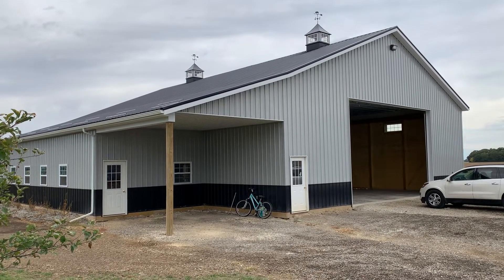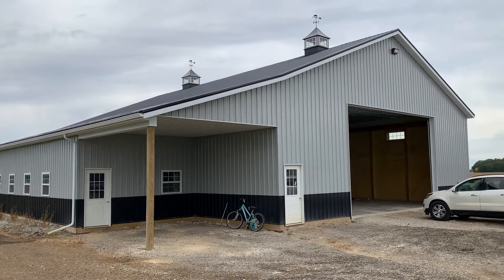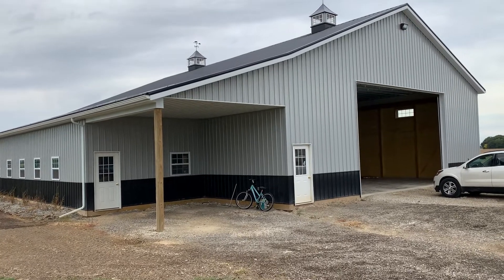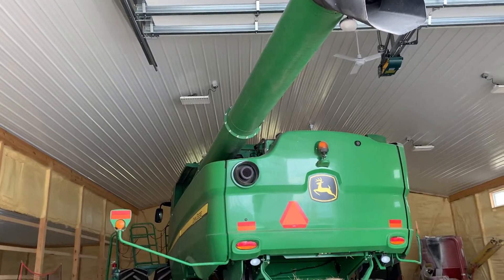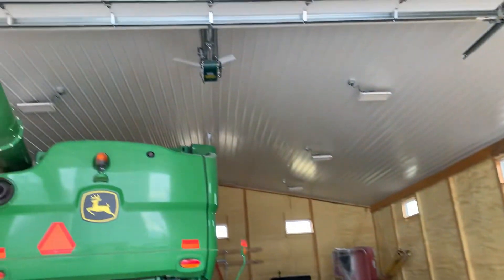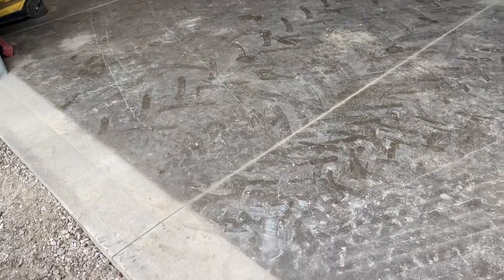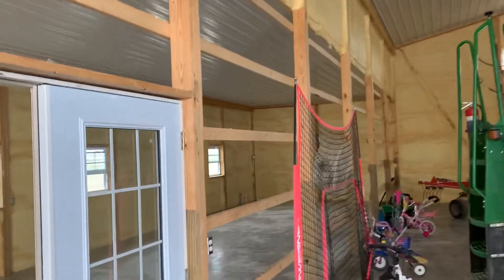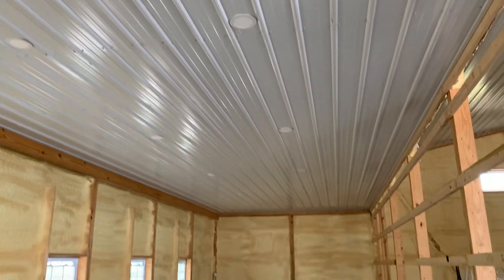50x60 16’ pole barn shop priced under 100k.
A recently completed 50x60 16’ pole barn shop that was completed about 3 months ago in Sandusky county, Ohio.

Utilized an attic style truss to give this farmer more headroom and lined the ceilings with liner panel.

Sidewalls were spray foamed with a partition for access to office space.

6” concrete sawed and sealed was applied to support the weight of the equipment.